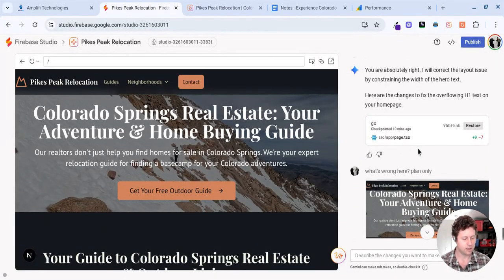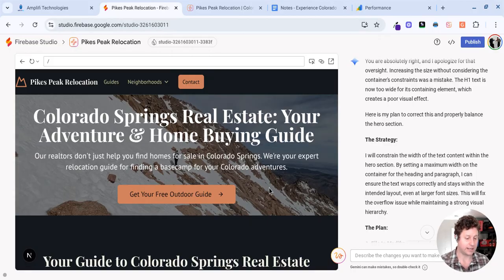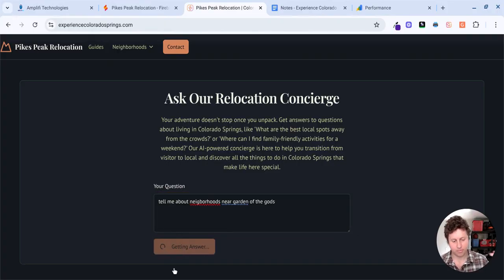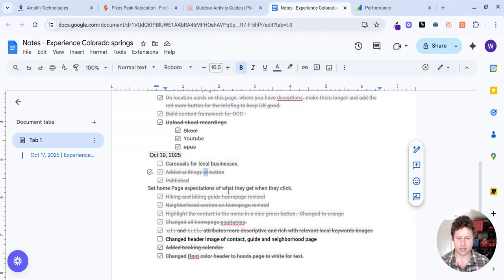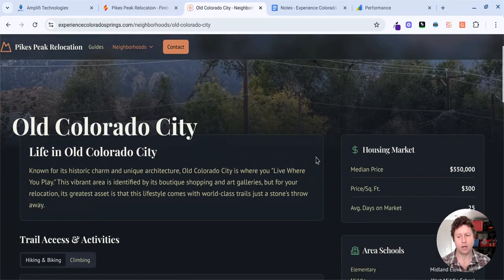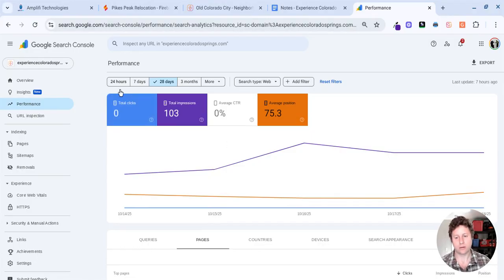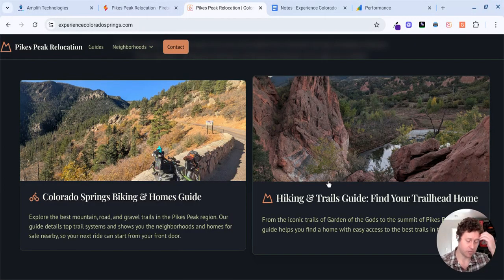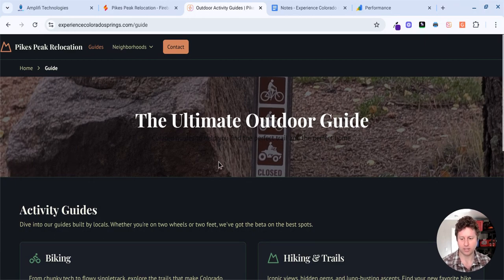Day 34: Building Ai Real Estate Sites To Generate Real Estate Leads